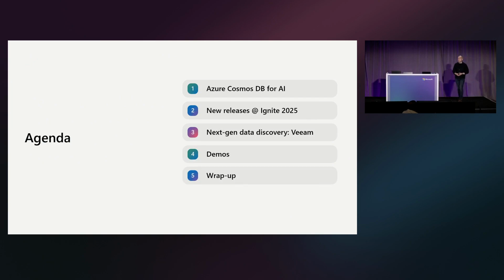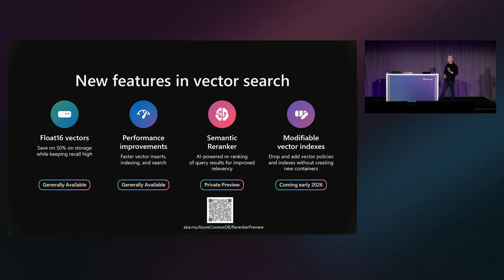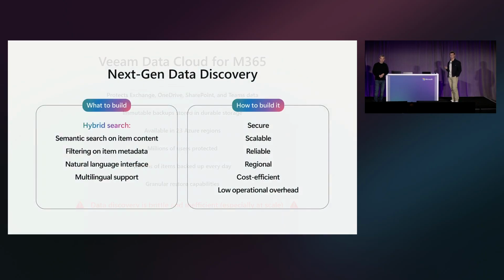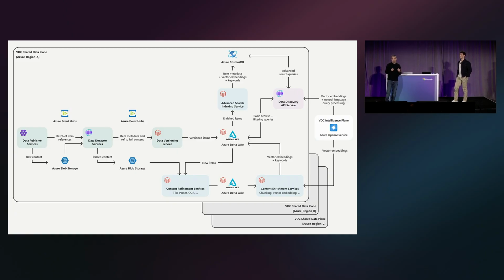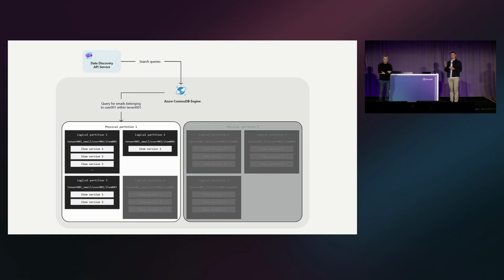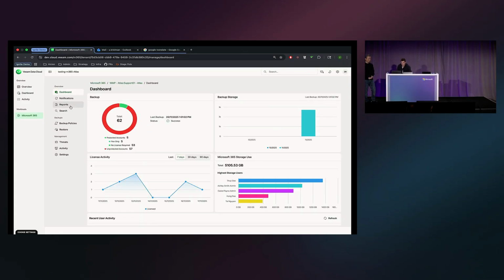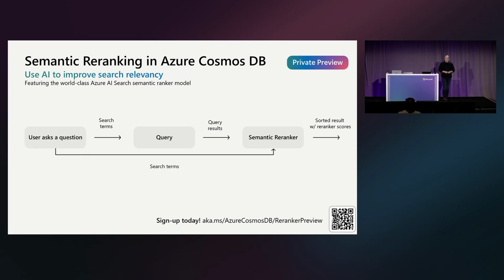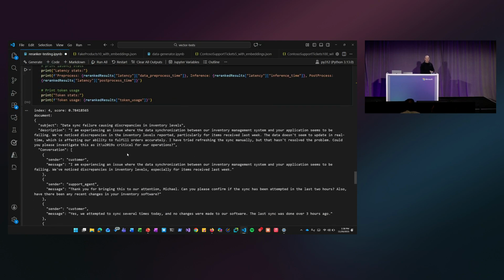How Veeam delivers planet-scale semantic search with Azure Cosmos DB | BRK131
When building enterprise-grade apps, your database must deliver massive scale and rapid, relevant search. Azure Cosmos DB provides reliable data storage, vector search, and full-text indexing. Explore new capabilities designed to simplify development and enhance AI and search performance. Learn from Azure Cosmos DB engineering team and Veeam on how to optimize any-scale scenarios for efficient and fast search.

𝗦𝗽𝗲𝗮𝗸𝗲𝗿𝘀:
 * James Codella
 * Johan Huttenga
 * James Nguyen
 * Zachary Rossman

BRK131 | English (US) | Unify your data platform, Azure CosmosDB

Chapters:
0:00 - Introduction to Microsoft DiskANN Vector Index for Semantic Search
00:07:35 - Hyper Scale Vector Search with Azure Cosmos DB Garnet Cache
00:12:06 - Focus on security, scalability, reliability, and regional compliance
00:12:31 - System architecture using Azure Event Hubs, Container Apps, Databricks, and Cosmos DB
00:14:38 - Detailed architecture: event-driven pipeline, data refinement, enrichment, and indexing
00:23:55 - Optimizing Vector Search with Multi-Tenant IO and Shard Keys
00:26:45 - Demo Setup: Veeam Data Cloud Admin Console and Project Atlas
00:31:20 - Semantic Search Demonstration: Finding Contextually Relevant Emails
00:37:03 - Demonstration of hybrid search combining vector and text-based ranking